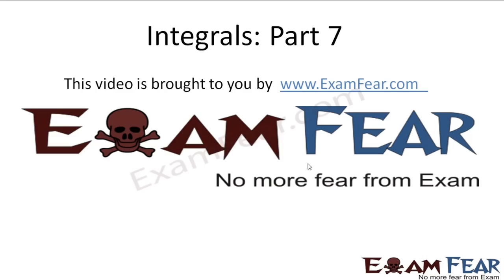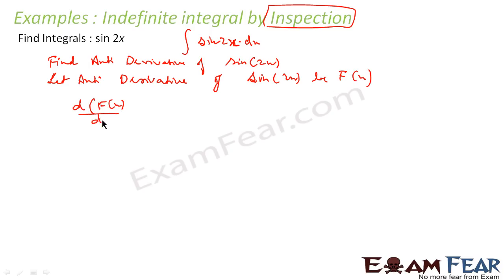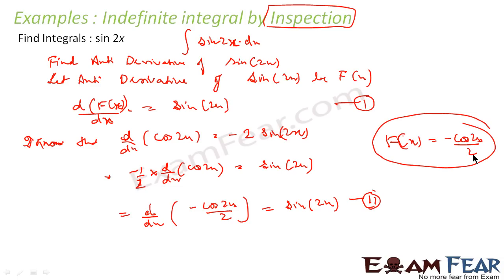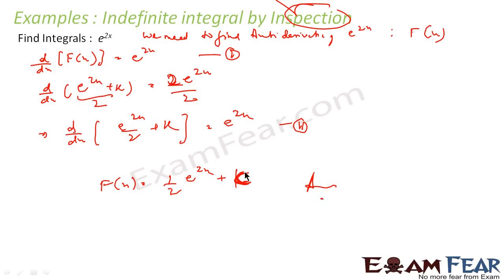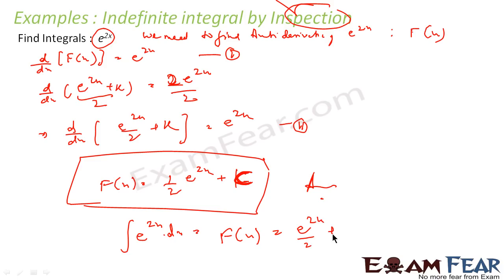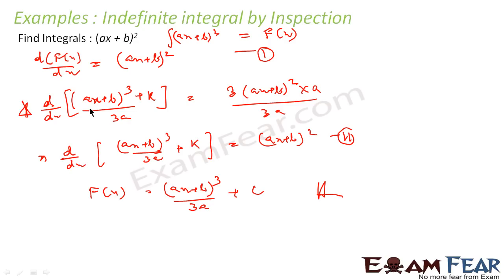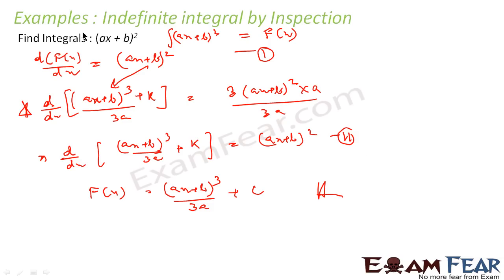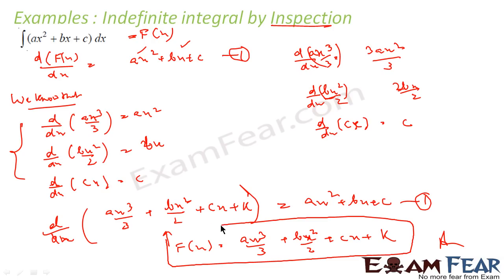Maths Integrals part 7 (Indefinite integrals by inspection) CBSE class 12 Mathematics XII